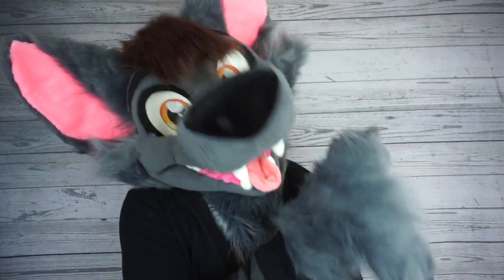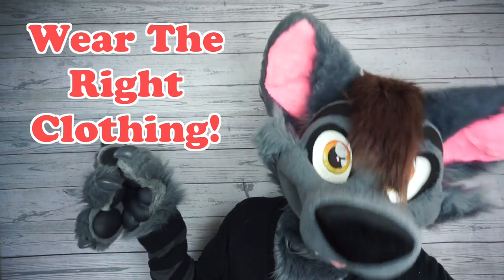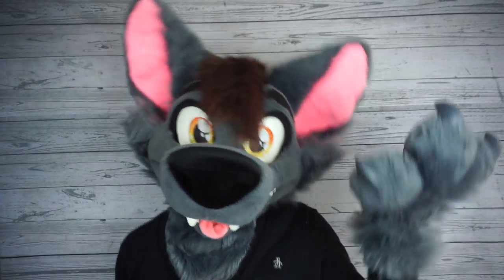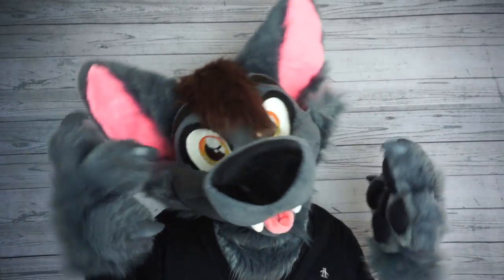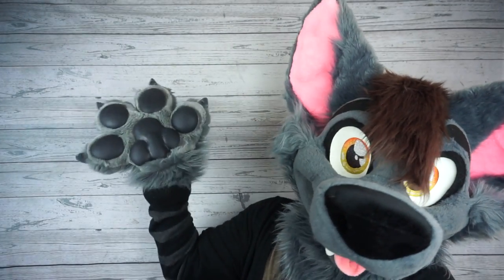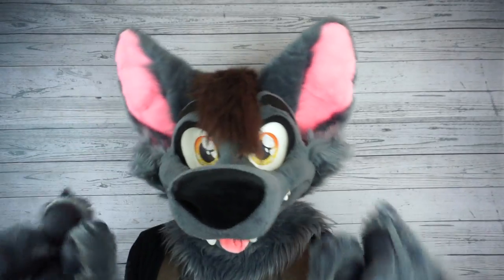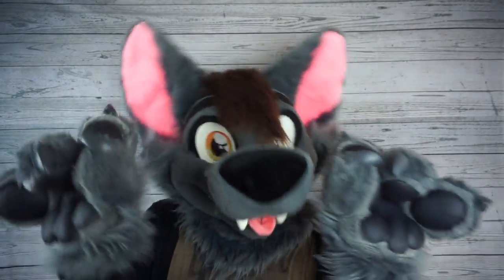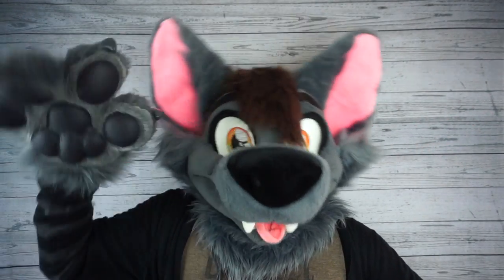How To Stay Cool In A Fursuit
Happy Fursuit Friday, everybody!
Summer is coming up, and with sunshine comes heat! Today, we'll be talking about the various ways you can cool off while in a fursuit!

My fursuit was commissioned as a partial by More Fur Less. Please support their work!